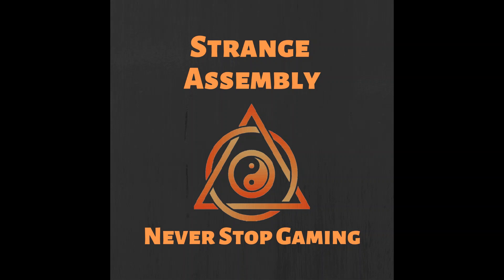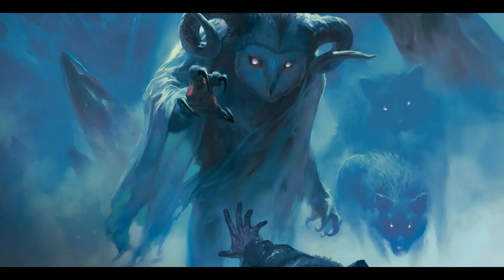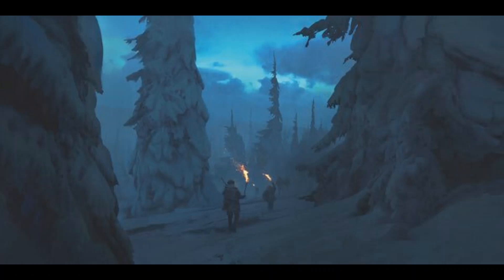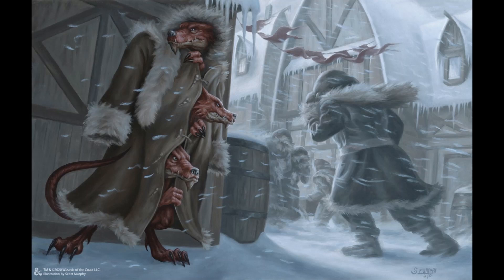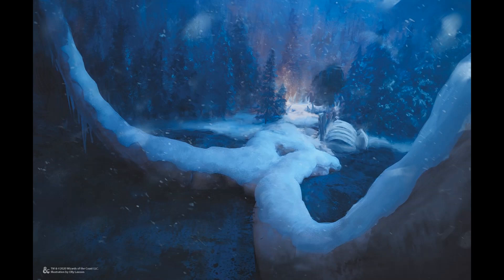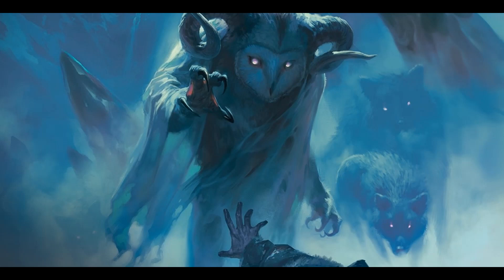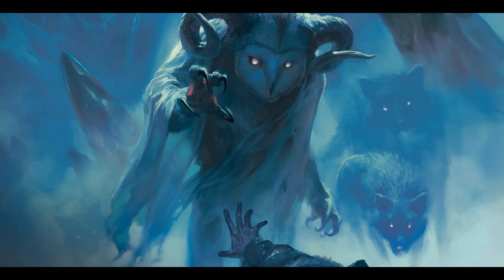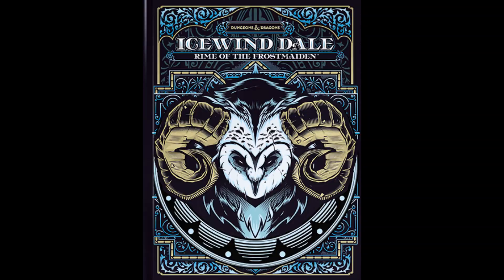Review - Icewind Dale: Rime of the Frostmaiden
A review of Icewind Dale: Rime of the Frostmaiden, the latest official Dungeons & Dragons 5E adventure.